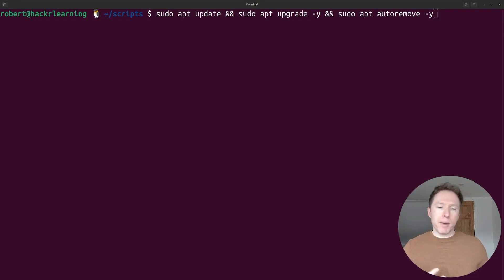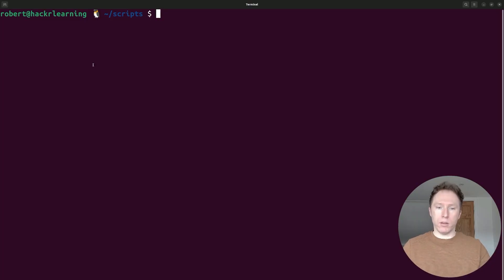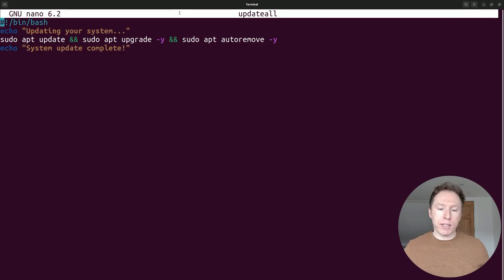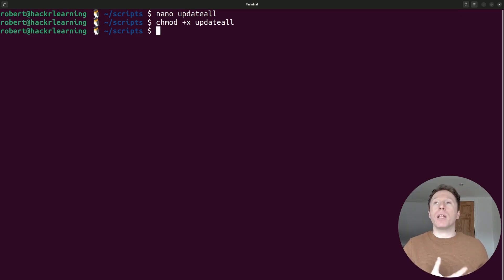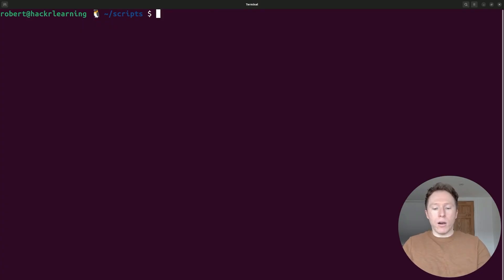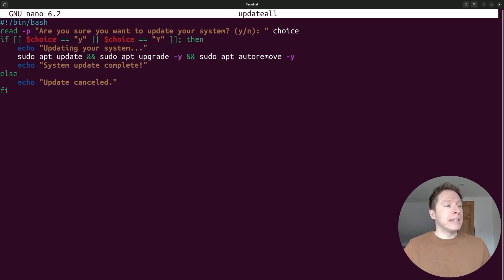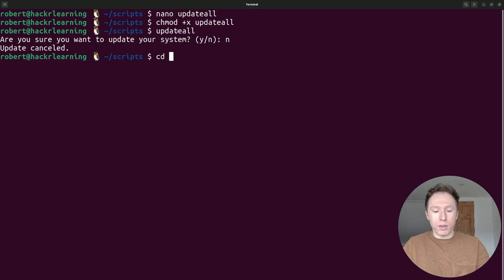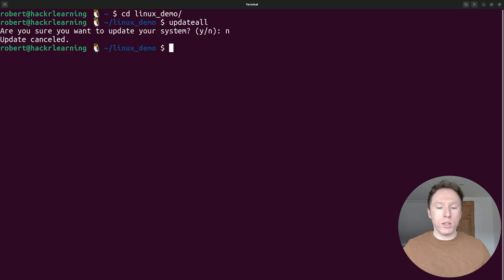Bash the Terminal: Create Your Own Linux Commands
For many Linux users, the terminal is a gateway to endless possibilities—but it can also be a place where repetitive tasks consume unnecessary time. Whether it’s cleaning up logs, pulling updates, or running customized workflows, you may find yourself typing the same sequence of commands repeatedly.

Why not streamline these tasks with your own Linux commands? By using Bash scripting, you can turn a sequence of commands into reusable, shareable tools, saving time and minimizing errors. While aliases are useful for simple tasks, Bash scripts excel at handling more complex workflows. Let’s dive into how you can elevate your Linux experience by creating custom commands.

To hear more about tech news, programming guides, Linux resources, programming tutorials, and courses, sign up for the Hackr newsletter